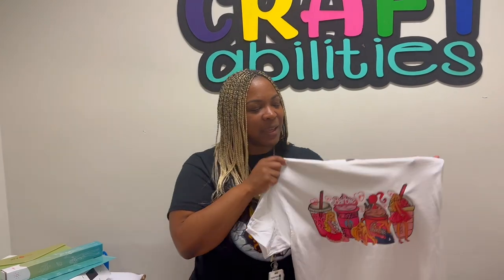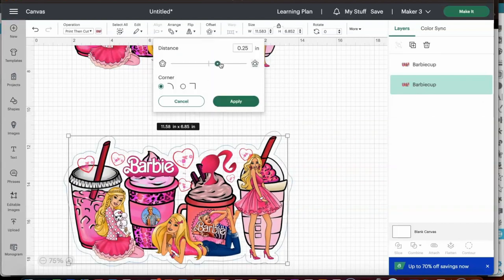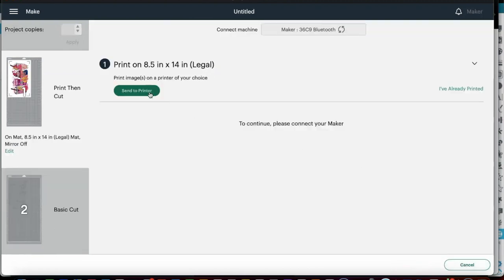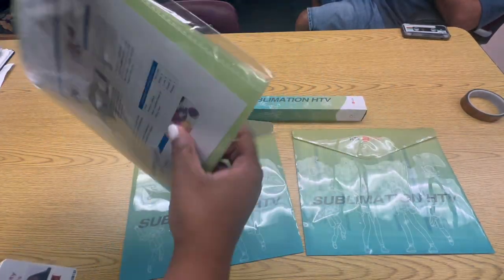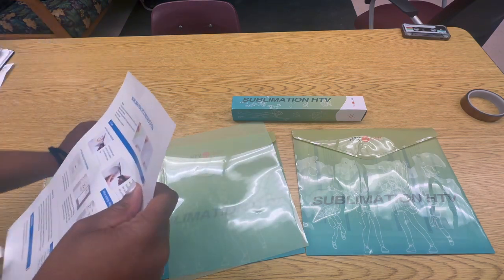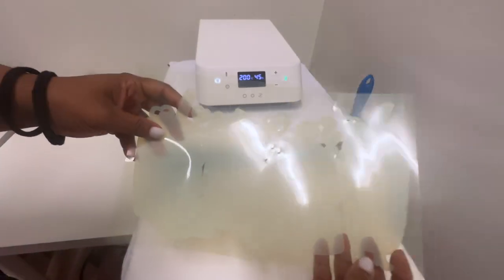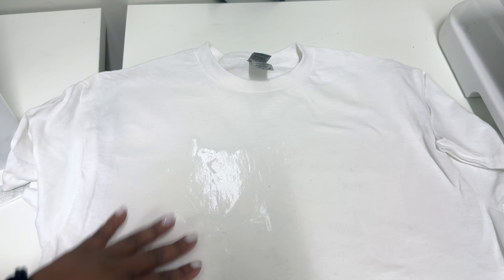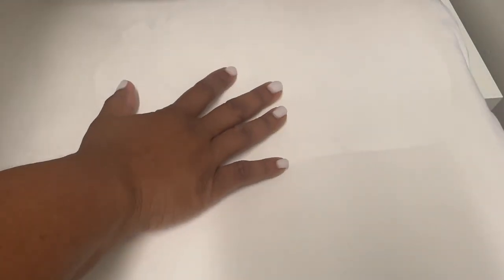SUBLIMATION CRICUT HACK ON COTTON SHIRT | HTV RONT CLEAR TRANSPARENT HEAT TRANSFER VINYL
HTV RONT ROLL
HTV RONT GLOSSY
HTV RONT MATTE